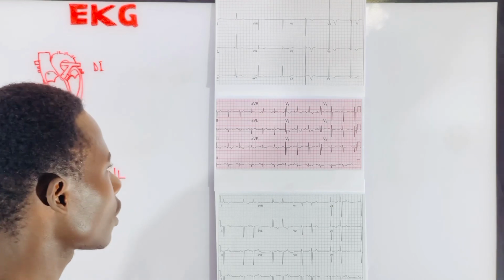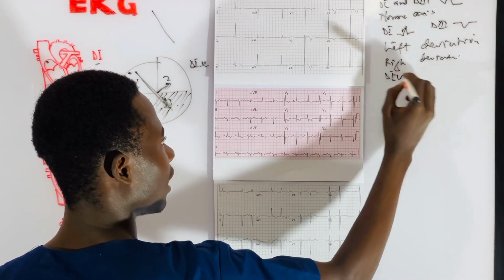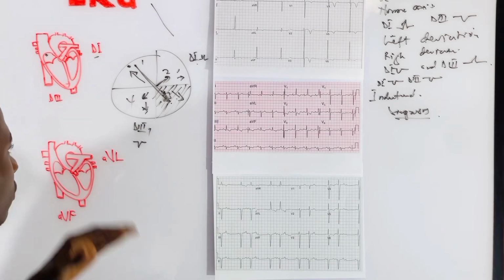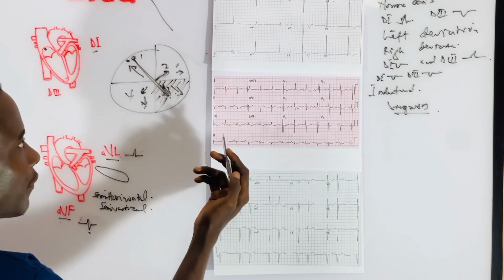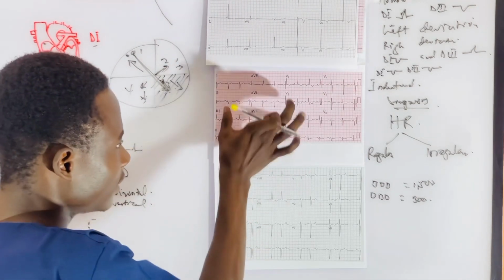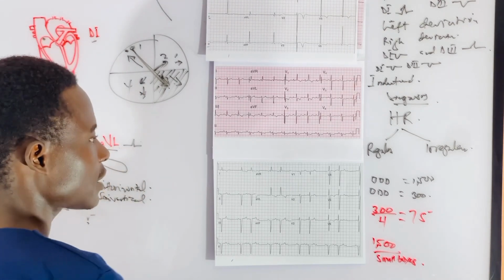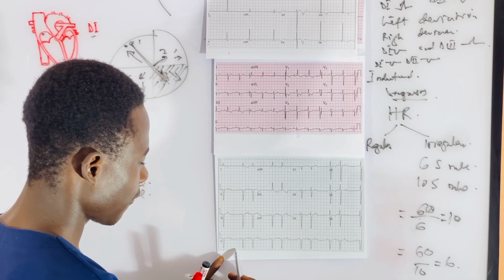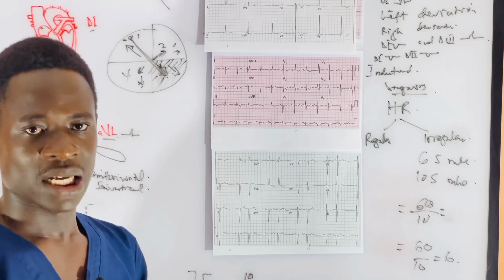How to read EKG P2 | Electrical Axis, Position of the heart and Heart Rate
In this lecture Mike will be presenting how to determine ELECTRICAL AXIS, POSITION of the heart and HEART RATE on the EKG graph.

The electrical axis is determine using the DI and the DII lead : It been recorded as normal when the QRS complex is positive on both leads : it is read as right deviation when the QRS complex on DI is negative and DII is positive : it is read as left deviation when the QRS complex on DI is positive and DII is negative

Position of the heart
Intermedia : aVL and aVF positive
Horizontal : aVL positive and aVF negative
Vertical      : aVL negative and aVF positive
Semi horizontal: aVL positive and aVF biphasic
Semi vertical     : aVL biphasic and aVF positive

Heart Rate
Regular: 300/no. of big boxes between two R waves and 1500/ no. of small boxes between two R waves

Irregular:
6 seconds rule _ number of R waves in 30 big boxes multiplied by 10

10 seconds rule_ number of R waves in 50 big boxes multiplied by 6